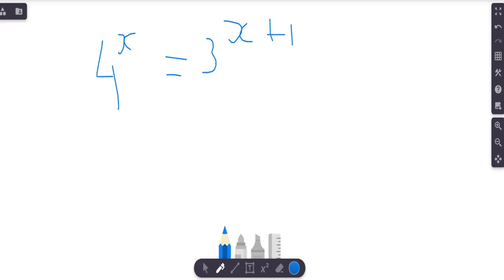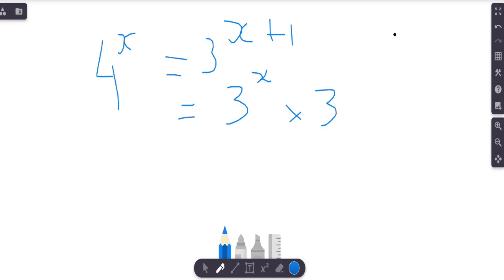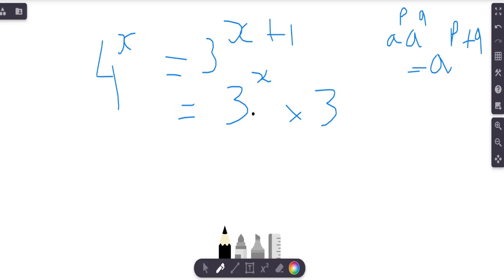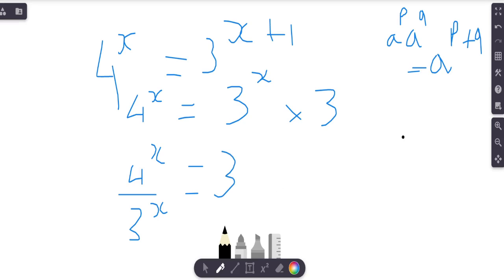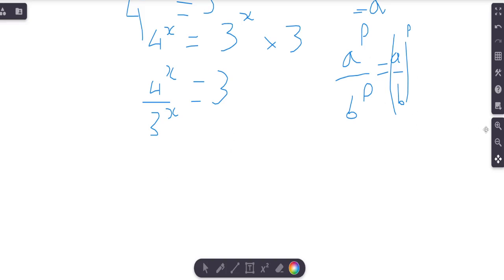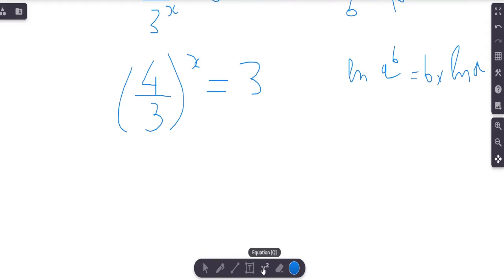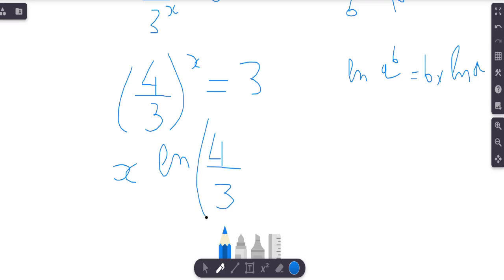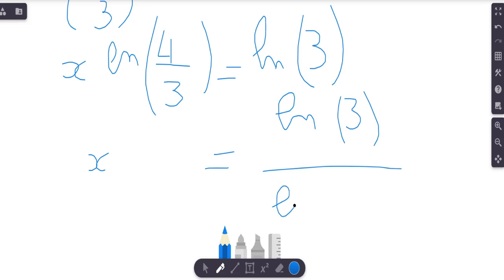How To Solve Exponential Equation | SAT/ACT Maths Exam Preparation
In this video I show you how to solve an exponential equation: 4^x= 3^x+1
This is a step-by-step tutorial to prepare for SAT or ACT maths examination.